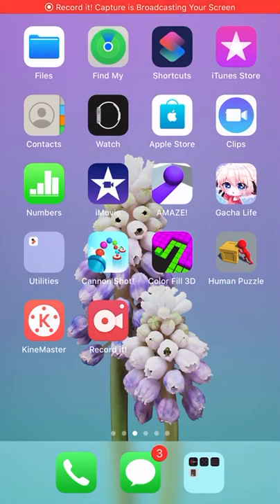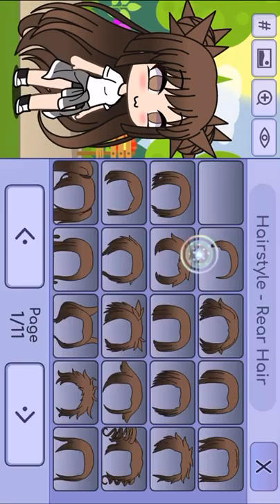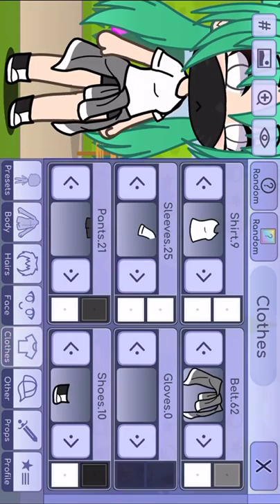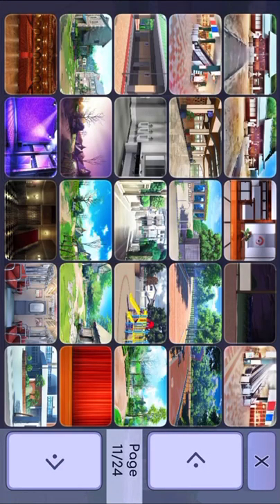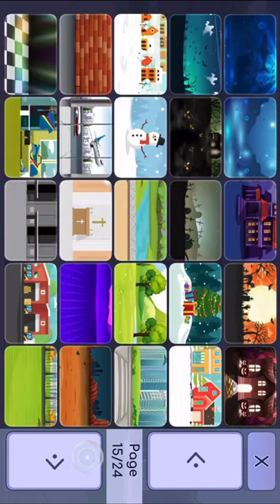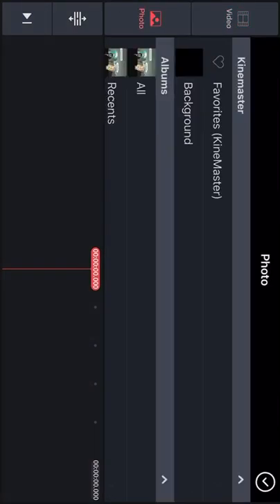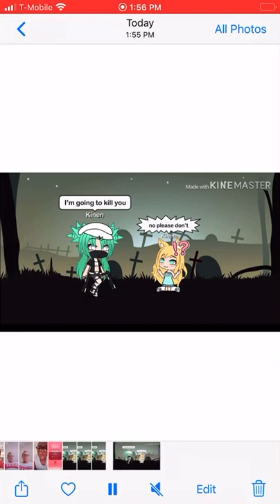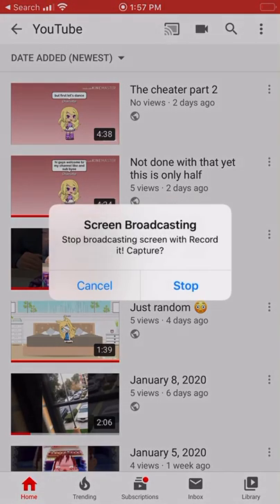How I make my gacha life video